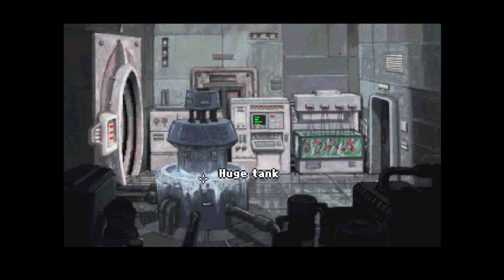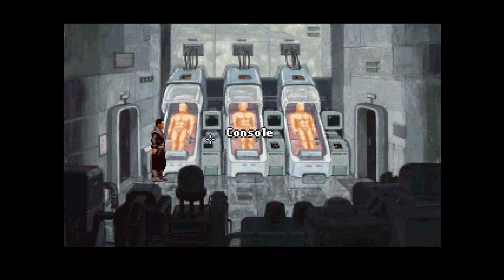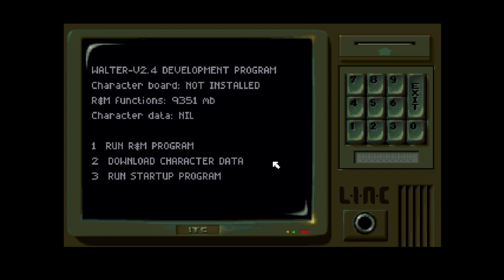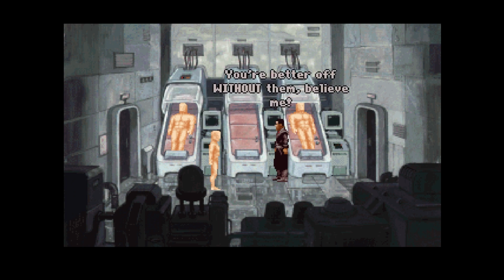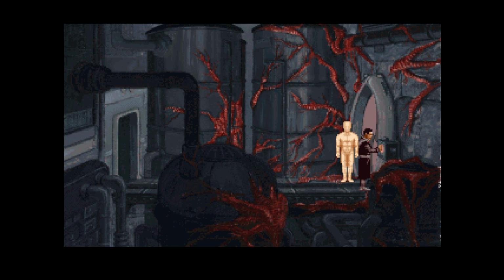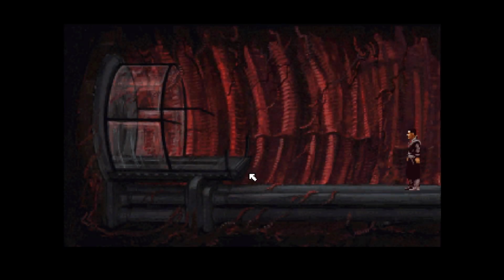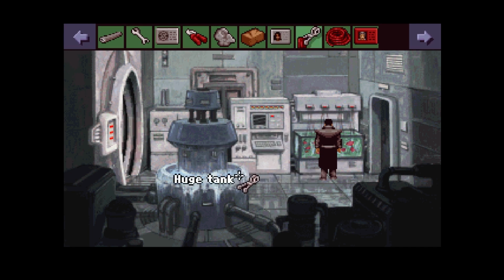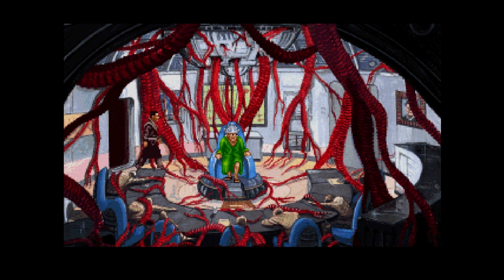Let's Play Beneath A Steel Sky - Part 17 (Final Part)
Beneath A Steel Sky is a point and click adventure created by Revolution Software in 1994. Robert Foster is just enjoying life in the Outback to the Future when he is kidnapped and his adopted family are killed. Someone wants him back in Union City.

Join us as we play through the game and uncover the mystery of Robert's past and future, and find out what exactly is beneath that steel sky.